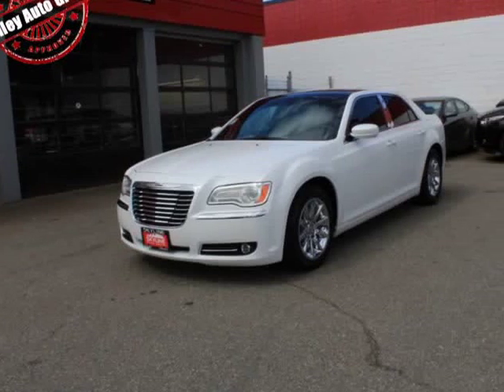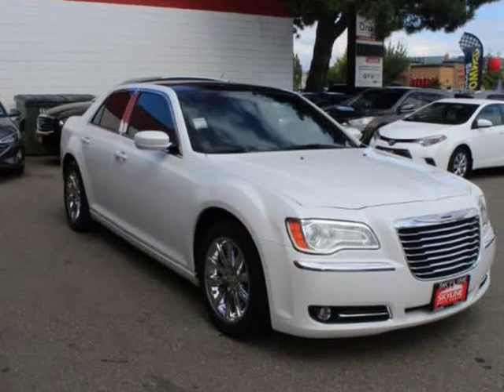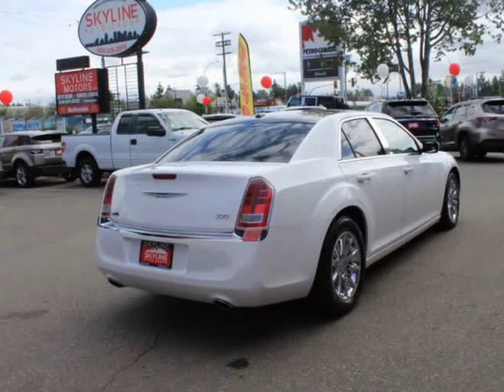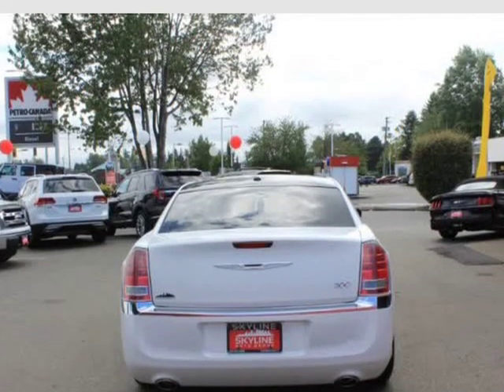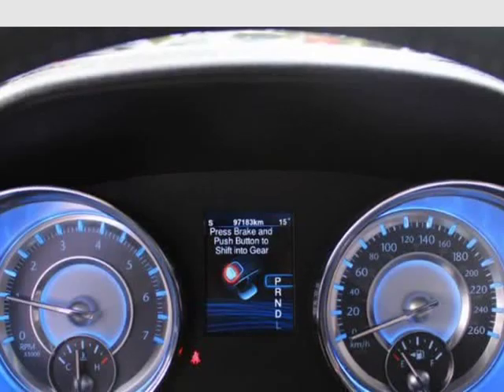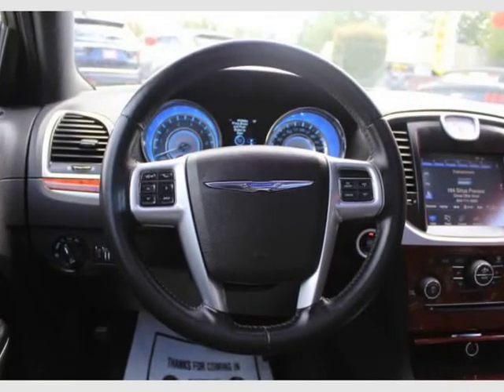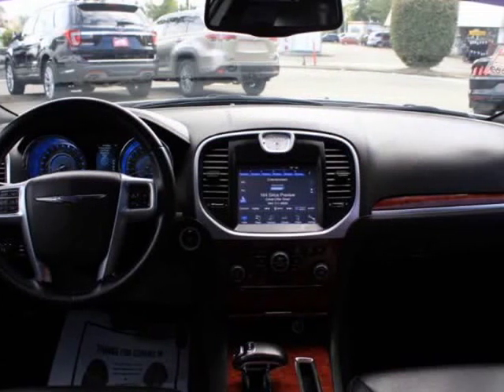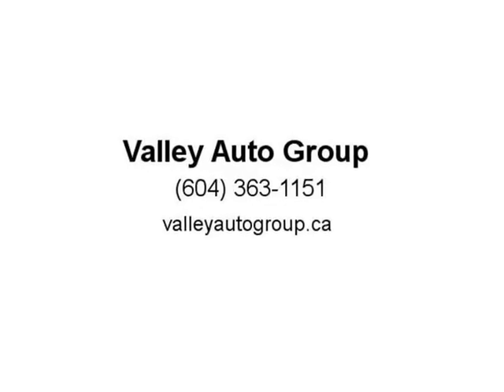2013 Chrysler 300 4dr Sdn RWD (Surrey, British Columbia)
7237 King George Blvd
Surrey